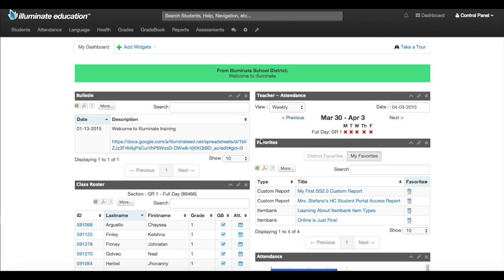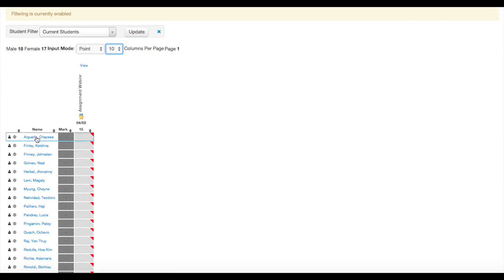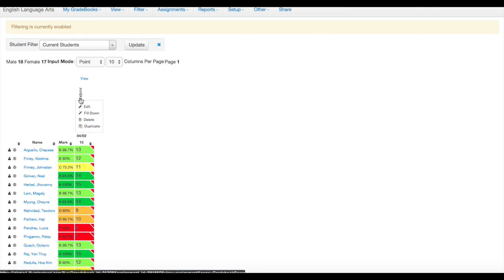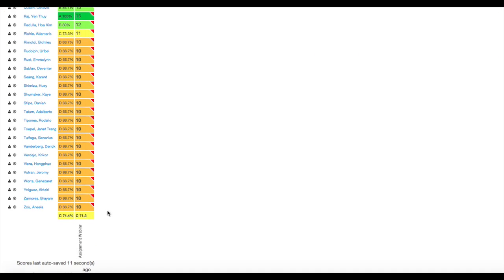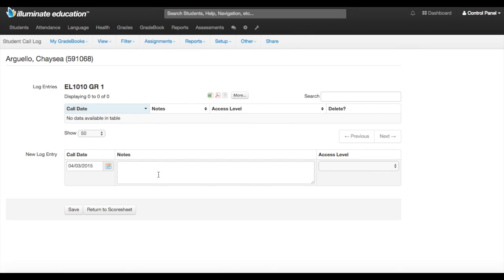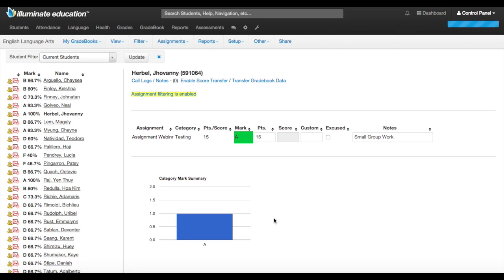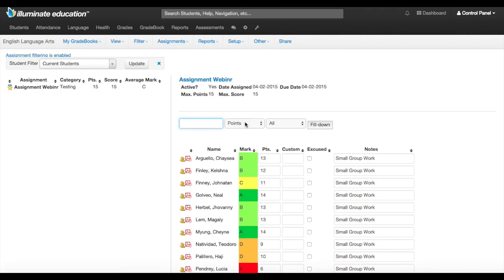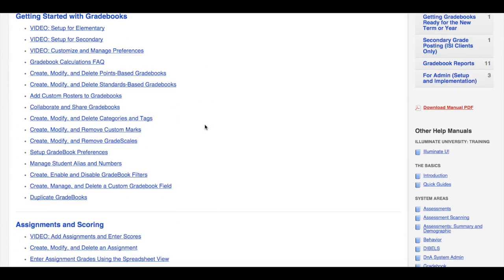Iluminate - Enter Scores in a Points Based Gradebook